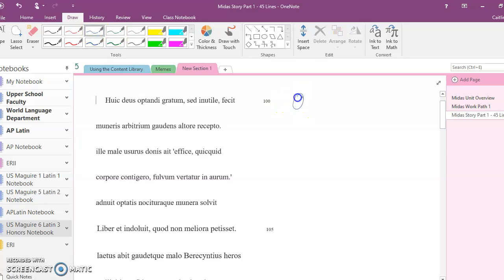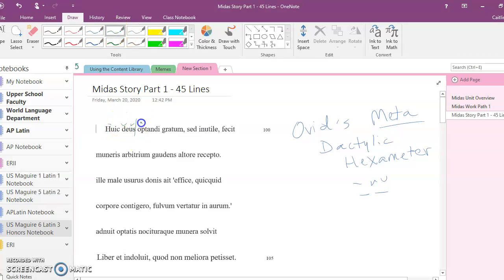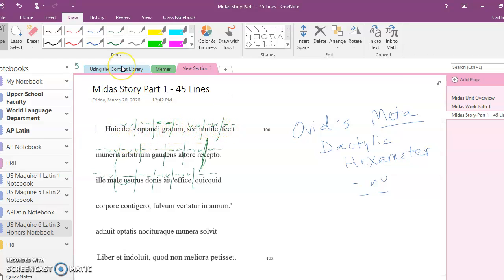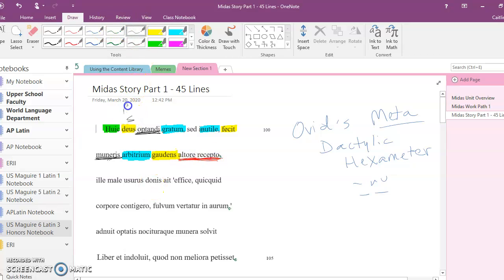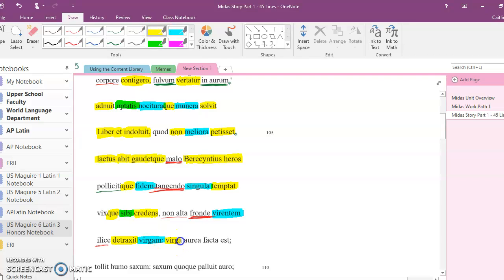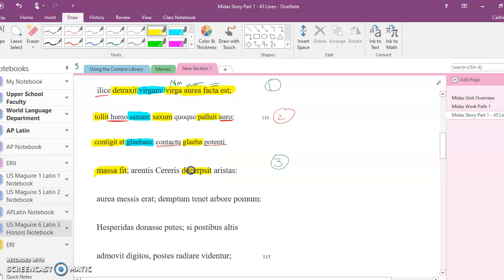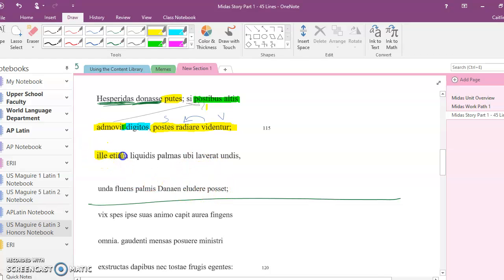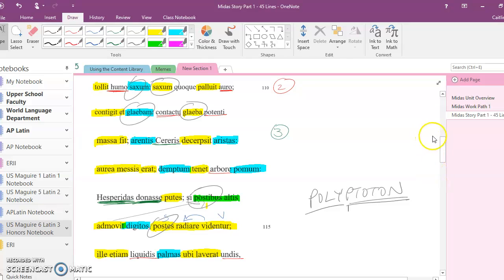Midas 1 Review